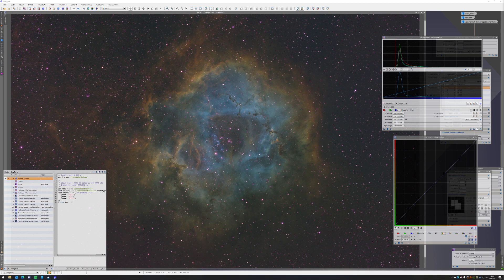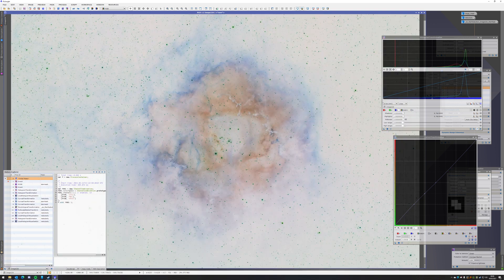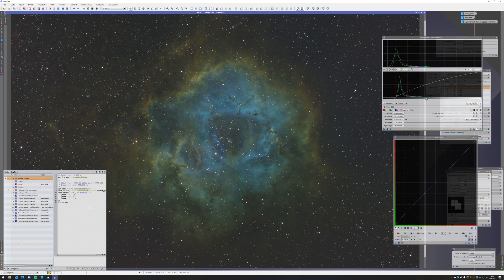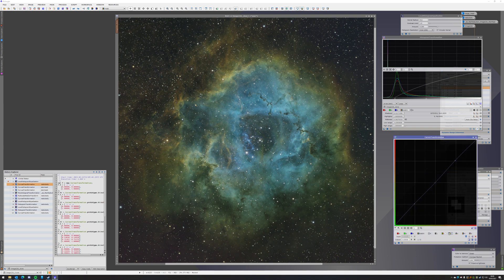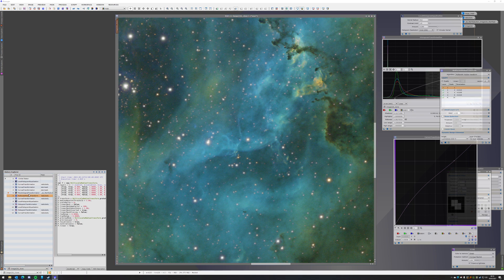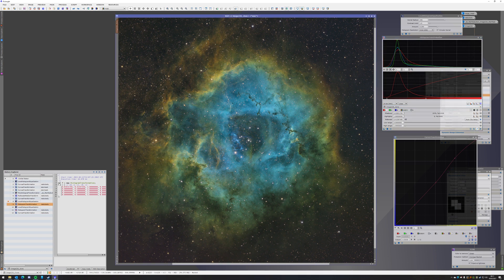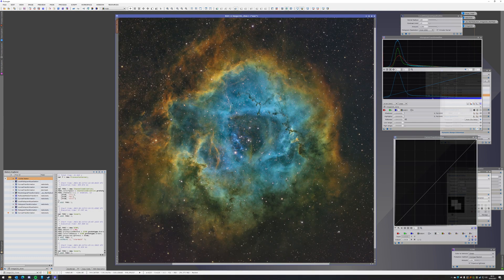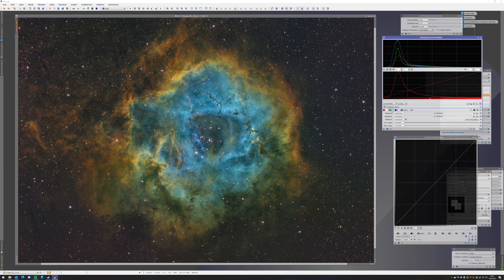Rosette Nebula SHO processing (PixInsight)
My RGB processing for the Rosette Nebula in SHO using PixInsight